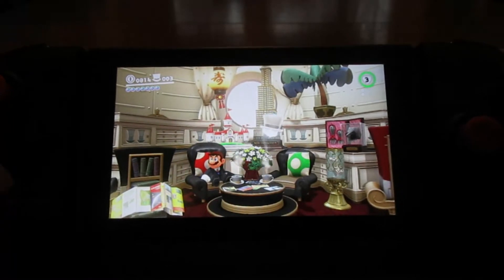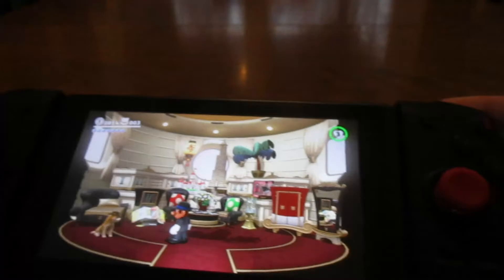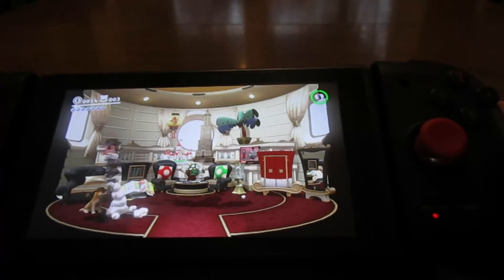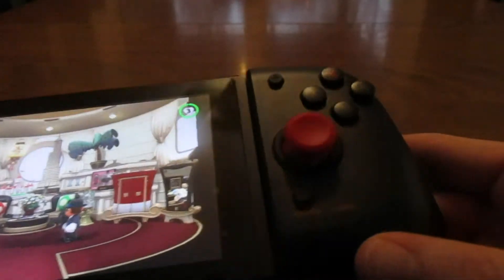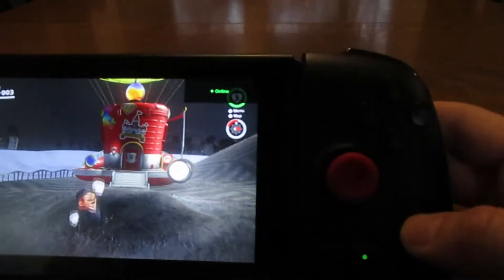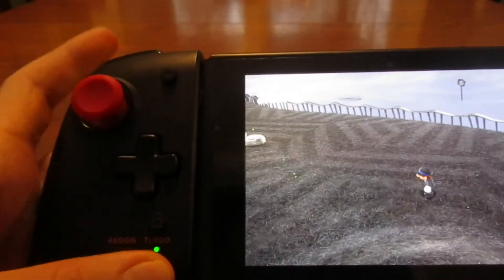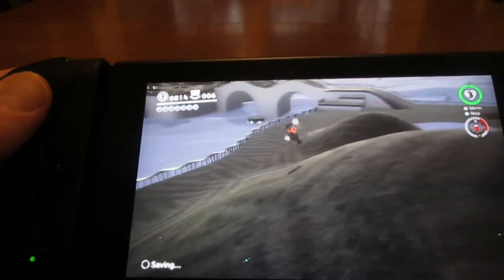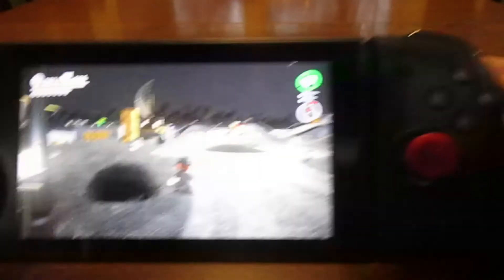Hori Split Pad Pro Review and Demonstration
In this video I will review and fool around with the Hori Split Pad Pro for Nintendo Switch.